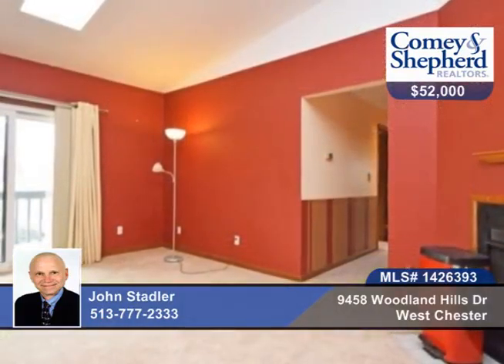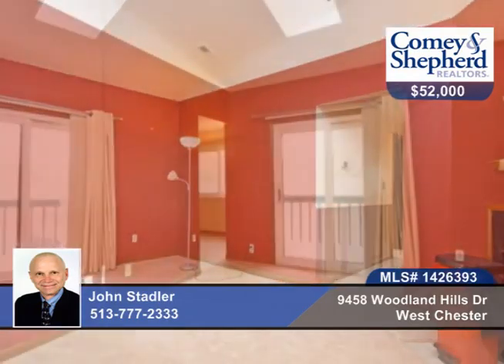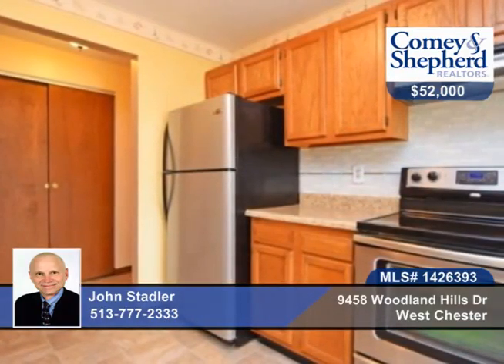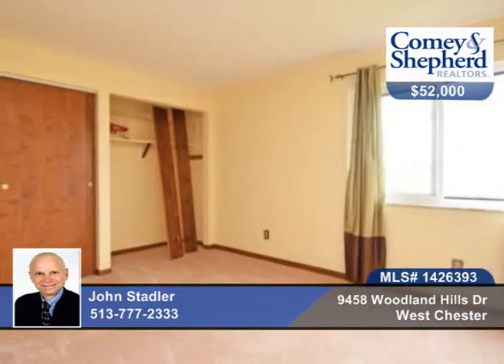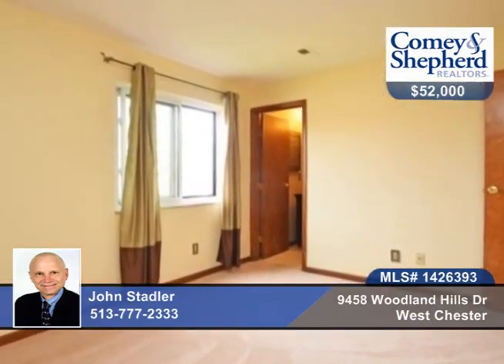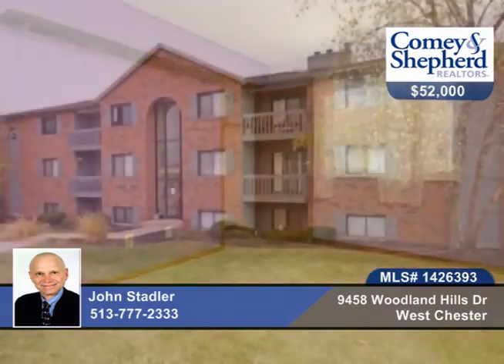9458 Woodland Hills Dr West Chester, OH Homes for Sale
9458 Woodland Hills Dr, West Chester, OH
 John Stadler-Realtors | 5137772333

Meticulously maintained third flr unit w/vaulted ceilings and skylite. New triple pane windows and deck door, updated bathrooms, new flooring, kitchen appls two years old. Pool community, FHA approved. Move in ready! All appliances including washer/dryer